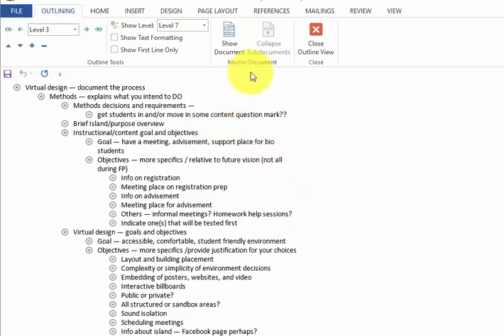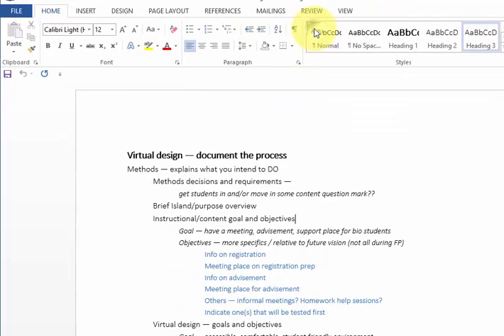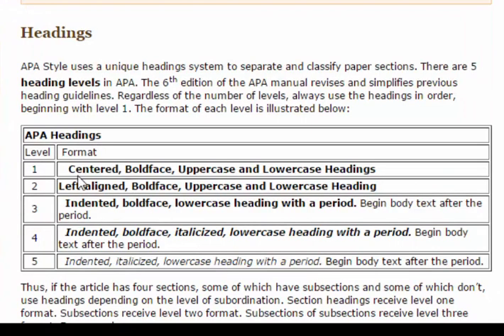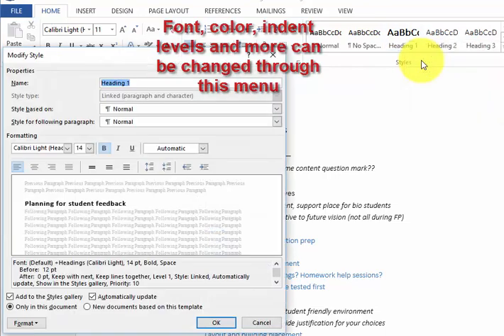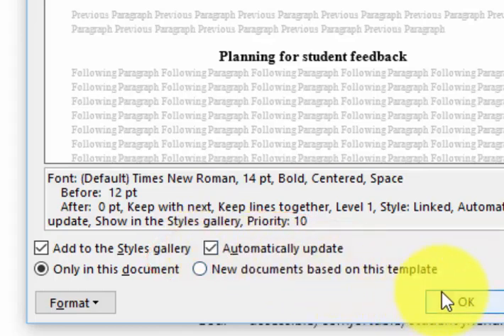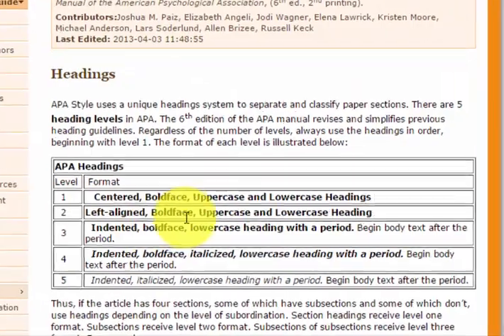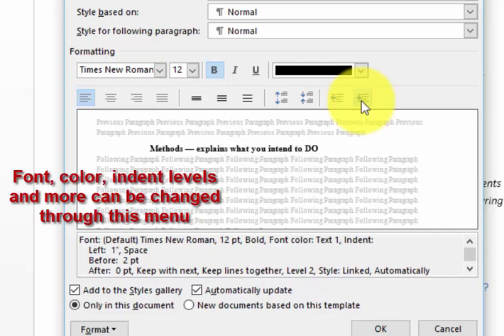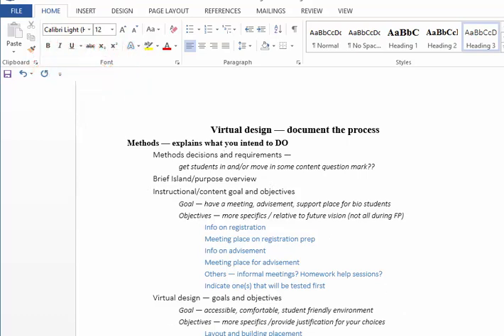Modifying Headings & Using Outlines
Explains how to modify the style of the Heading levels in Microsoft Word